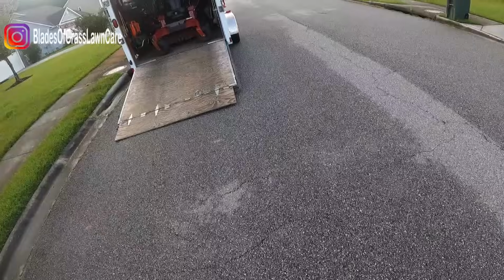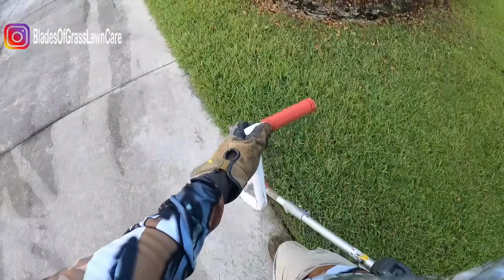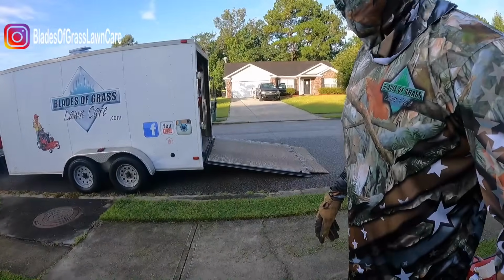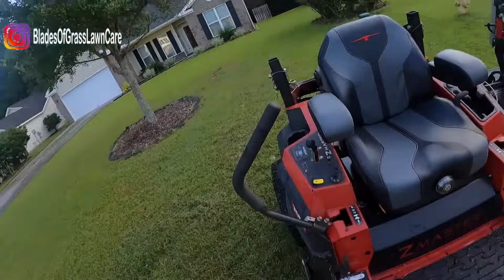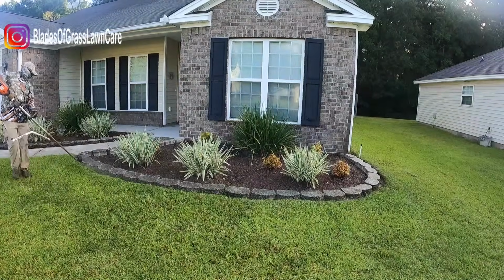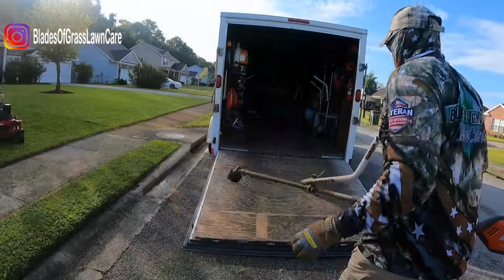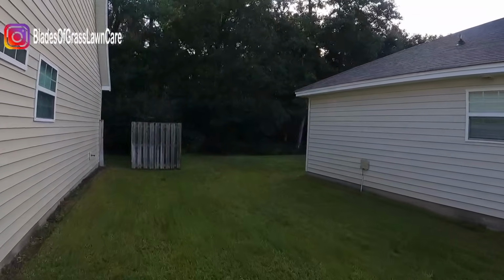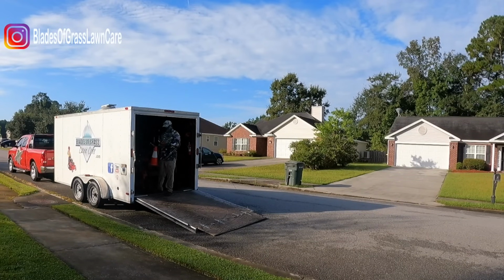Helping the Elderly with some Lawn Care | It's Not Always About The Money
It's not always about the money, blades of Grass Lawn Care realize that some of our customers are going through some hard times and our job is to support them as much as they have supported us, enjoy!

Motorized Chute blocker "BLADES" $10 OFF!